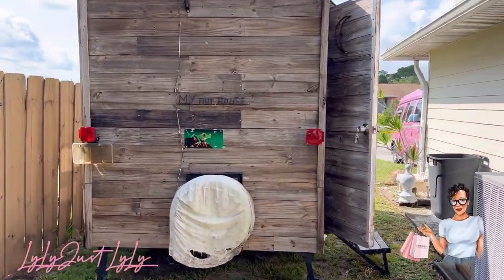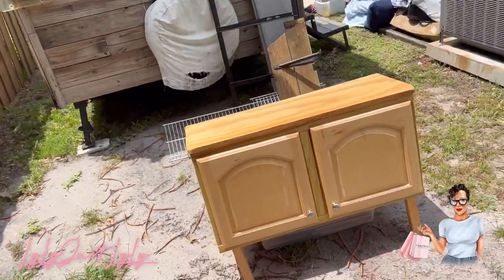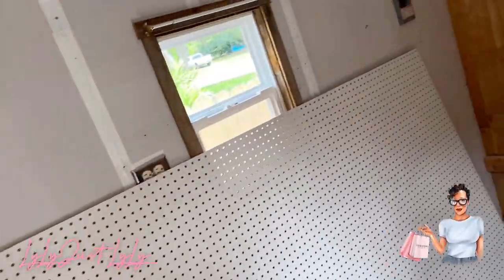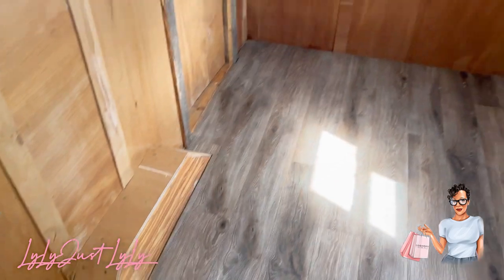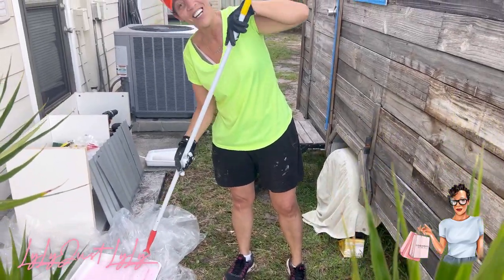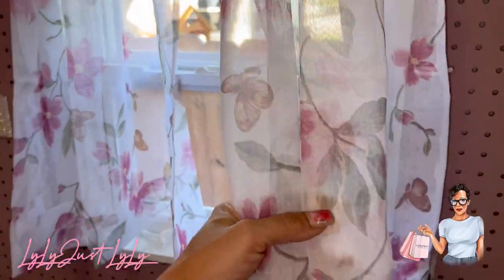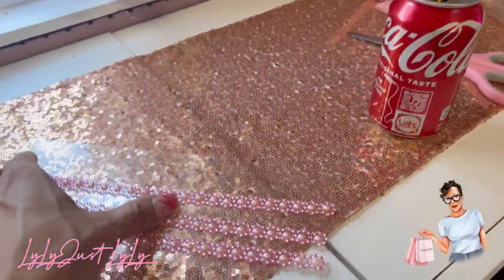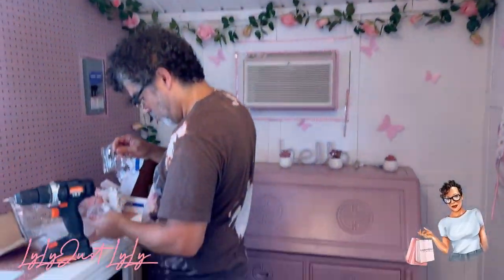FROM CAMPER TO MOBILE BOUTIQUE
MOBILE BOUTIQUE LYLYJUSTLYLY 💕 from LyLy’s Amazon Faves

Product prices and availability are accurate as of the date/time indicated and are subject to change. • Any price and availability information displayed on AMAZON at the time of purchase will apply to the purchase of this product. • THIS CONTENT IS PROVIDED ‘AS IS’ AND IS SUBJECT TO CHANGE OR REMOVAL AT ANY TIME.